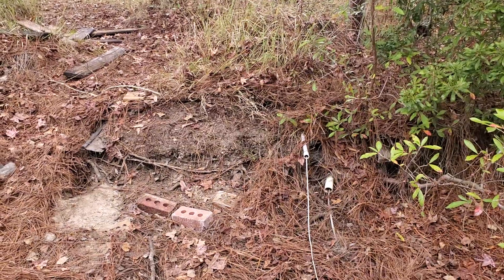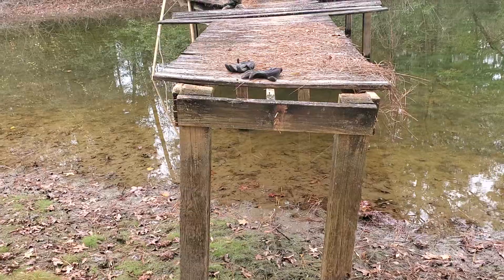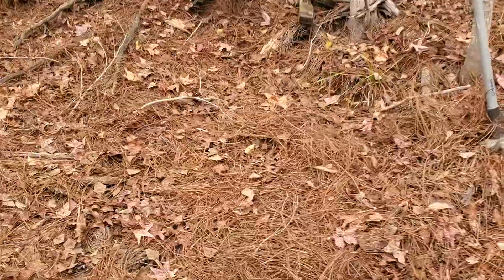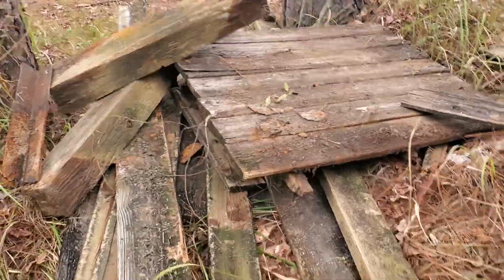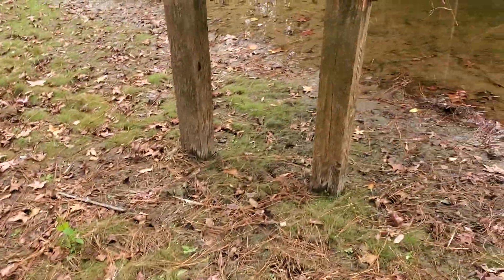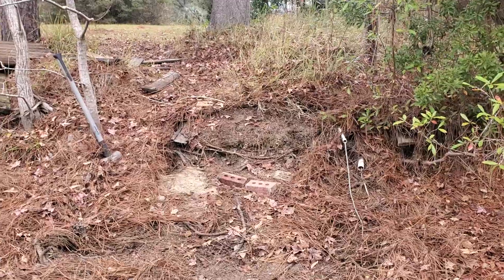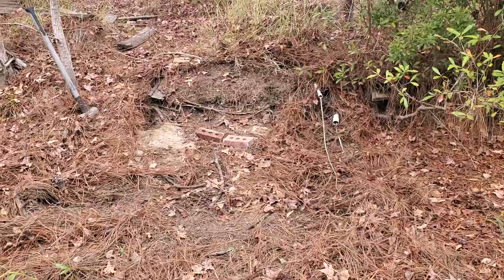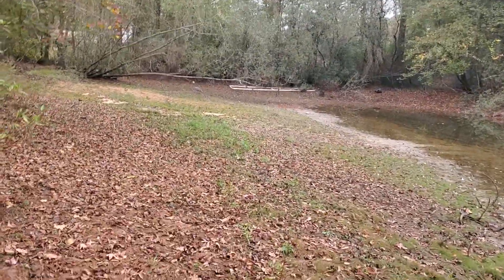Fixing the dock